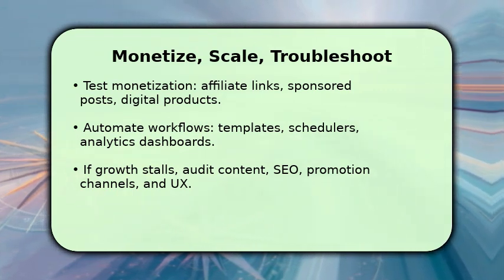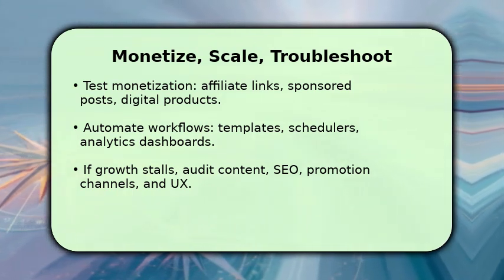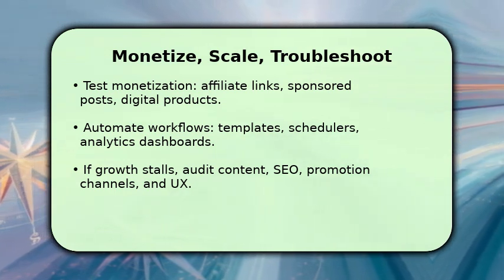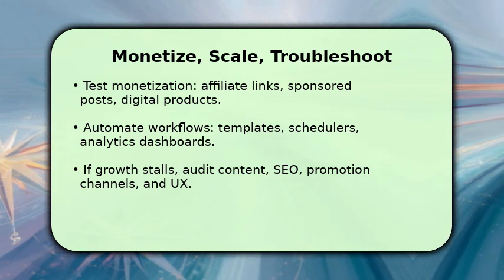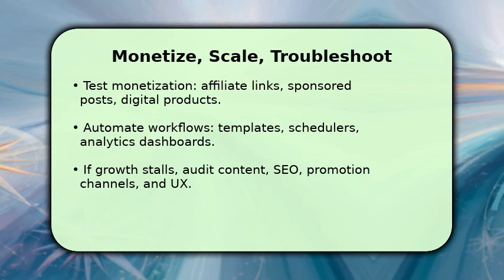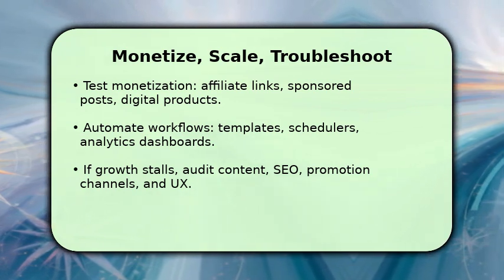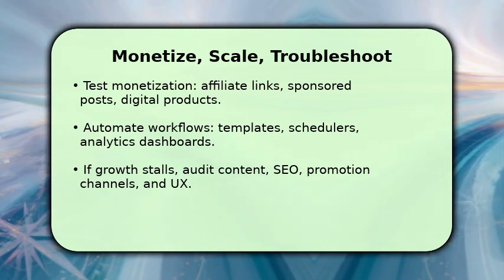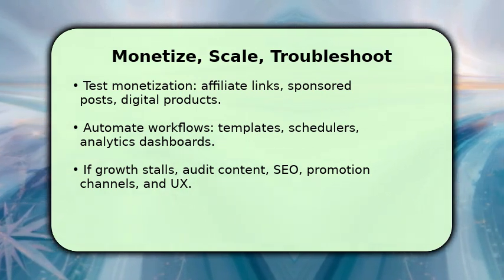How to Start Travel Blogging (updated)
Dive into the world of travel blogging and discover how to start your own journey. This updated guide covers essential tips for beginners, including setting up a consistent posting schedule, choosing quality equipment like cameras or drones, engaging with local cultures authentically, optimizing content for search engines, and monetizing through affiliate links and sponsored posts.